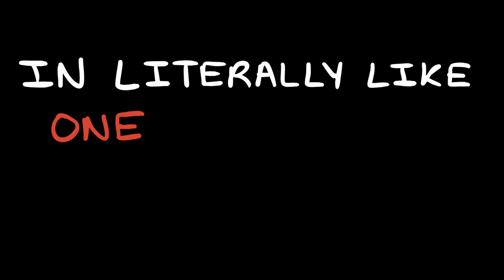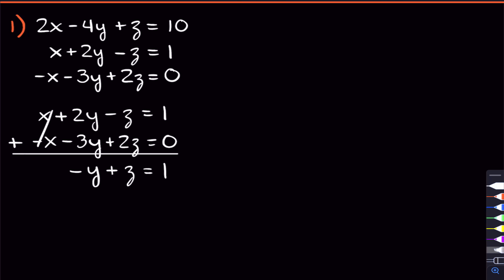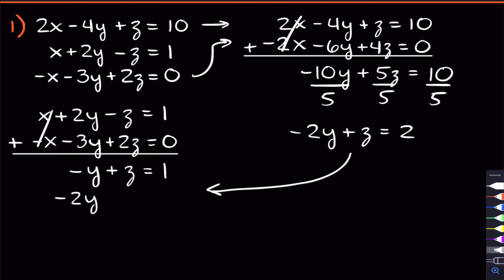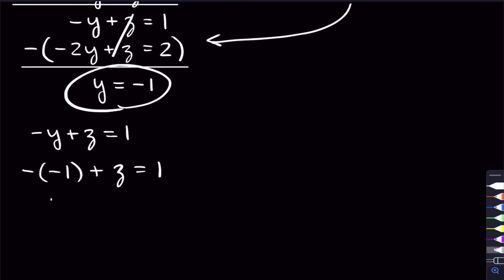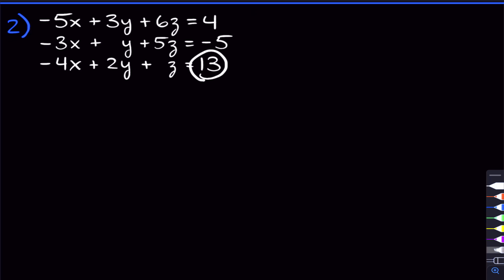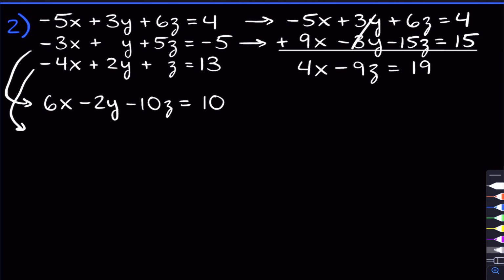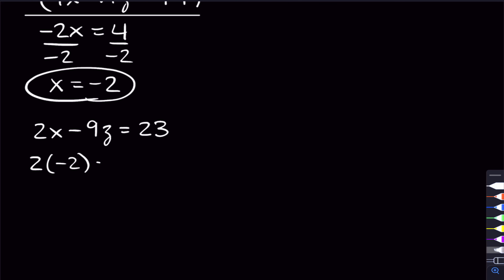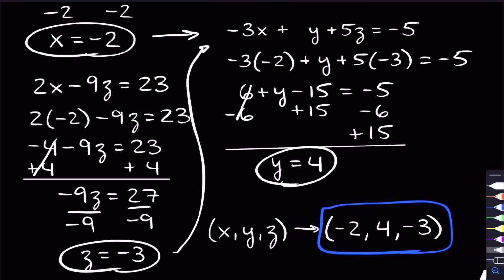Solving Systems of 3 Equations || Algebra 2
Hey Everyone! In this video, we'll be talking about how to solve systems of three equations (x,y,z). In this algebra 2 tutorial, we'll be walking through two example problems finding the solution to three-variable systems.

Timestamps:
0:00 - Overview
0:46 - Problem 1
8:40 - Problem 2
16:36 - Answer in Comments
16:51 - Outro

Mary Fucci
Crystal Redman
John Habib
Jose Santiago
Jose Santiago
Chloe DuPont
Nat Sakib
Valentine Njoroge